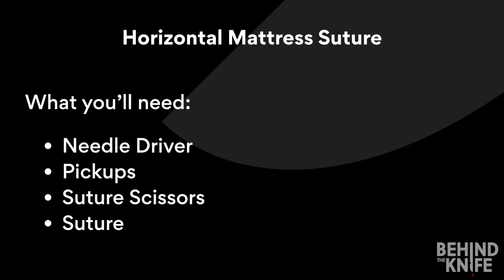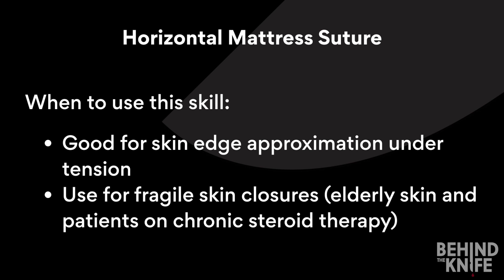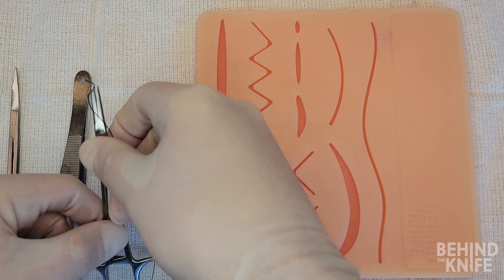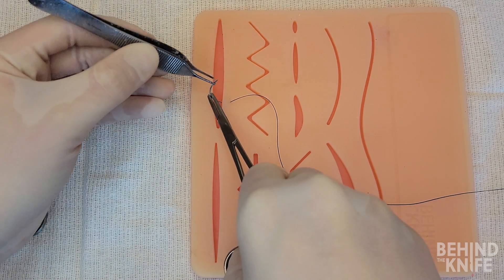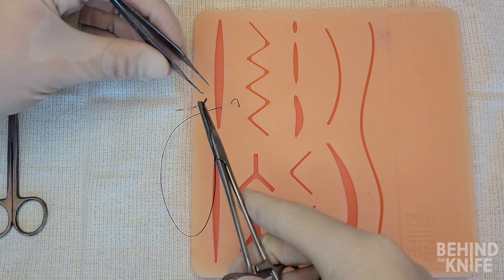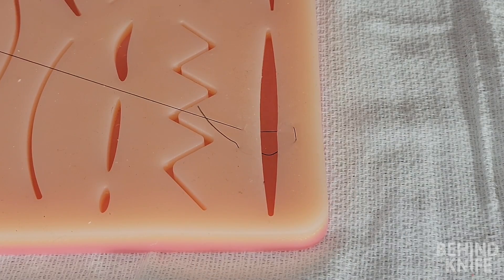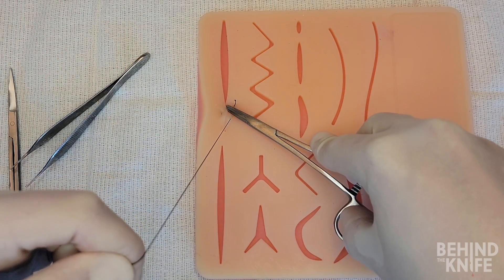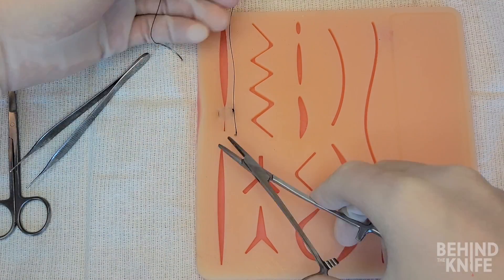Horizontal Mattress | Behind the Knife Suture Practice Kit + Knot Tying Simulator